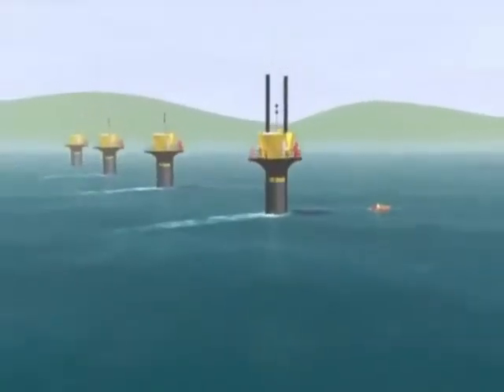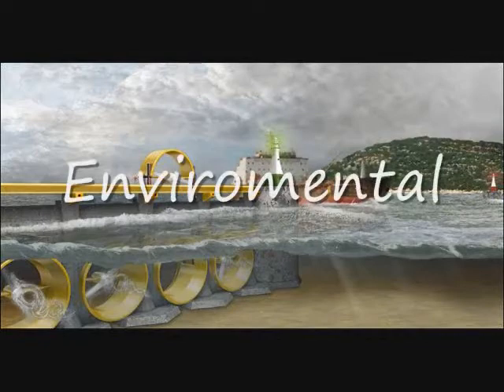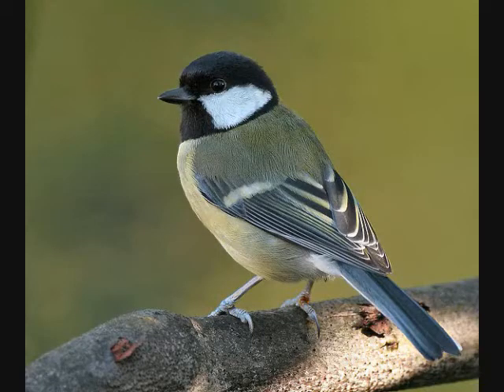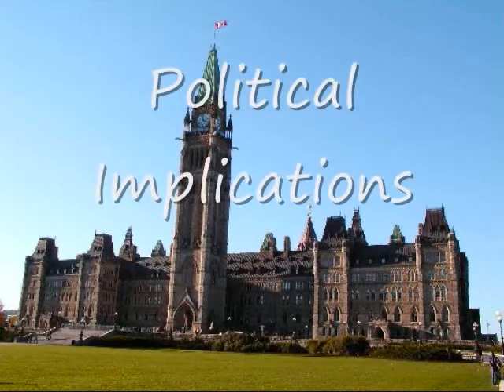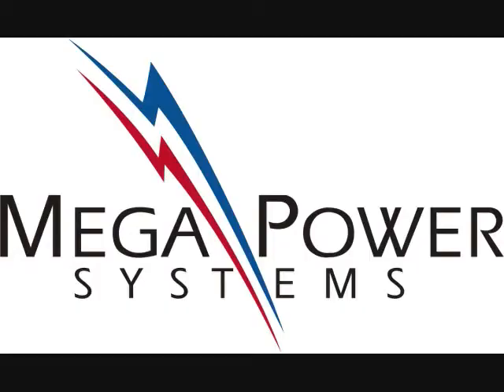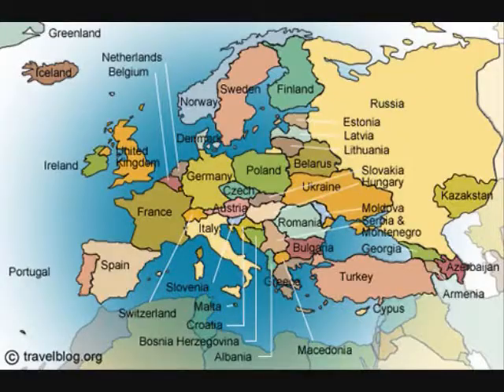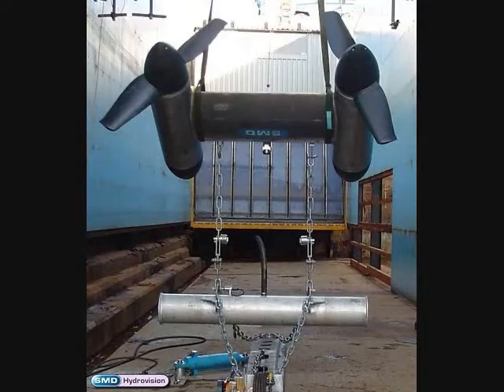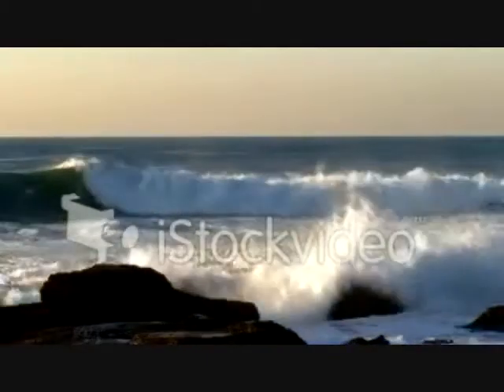Tidal Energy part 2.wmv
Small account made for Physics assignment on tidal Energy and its effects in current society.The new alternate source for energy.
Videos Segmented from youtube (intro from sony vegas and movie maker)
Music instrumentals- nothing on you, she aint got nothin, wavin flag, used to love you,say something, best i ever had,sugar)